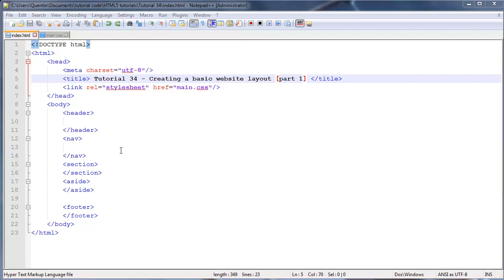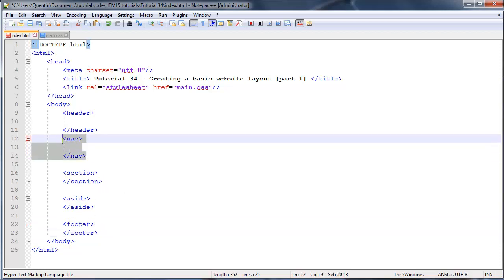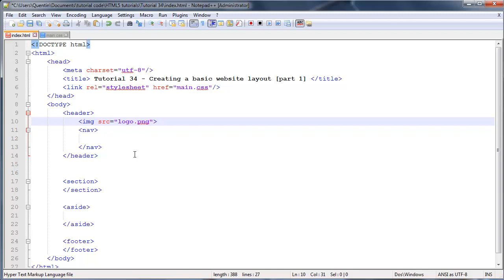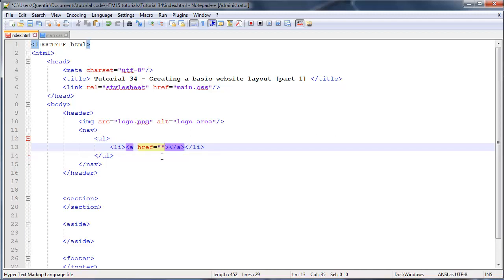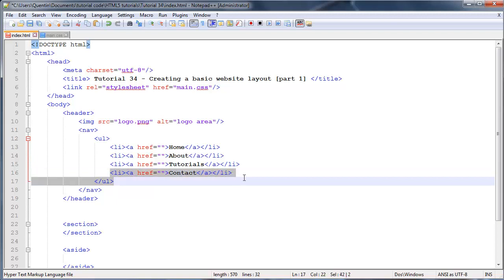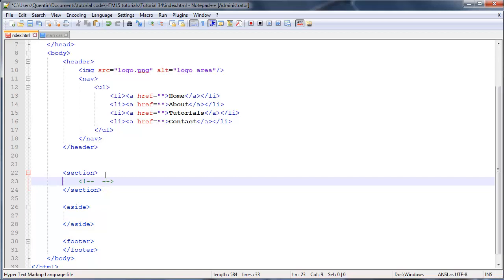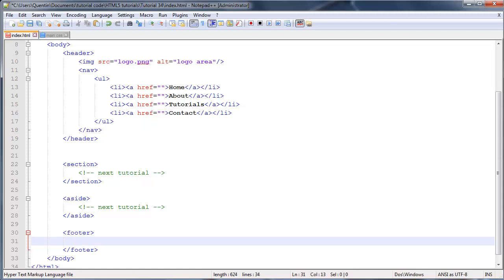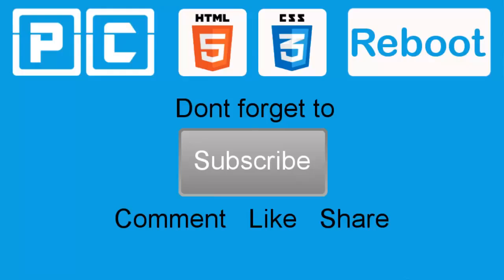HTML5 and CSS3 beginners tutorial 34 - creating a website layout [part 1]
In this tutorial we start creating a basic web page layout using the new tags we learned about in the previous tutorial.